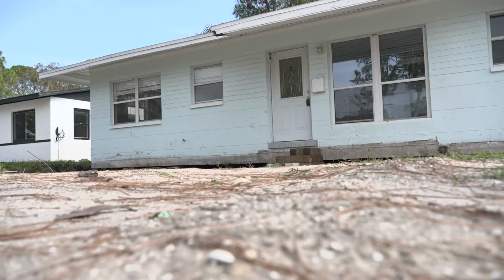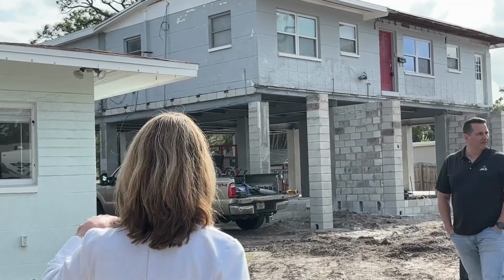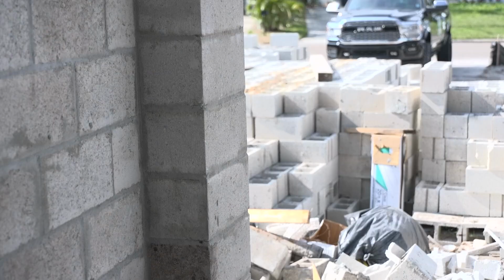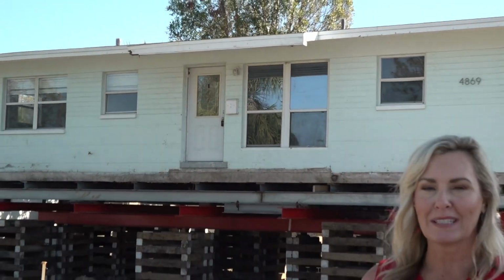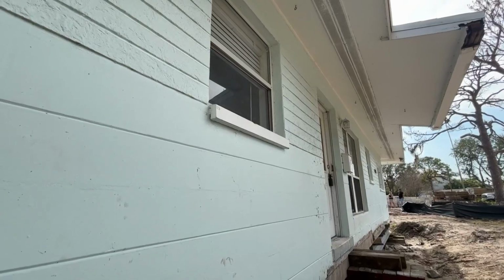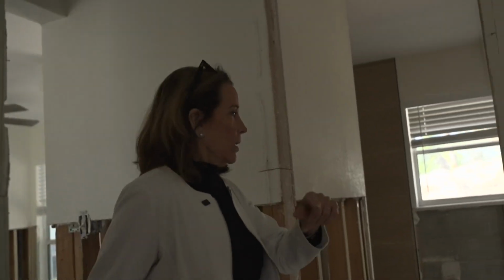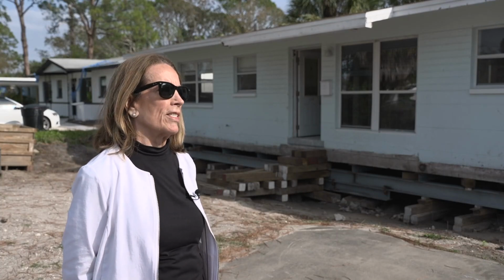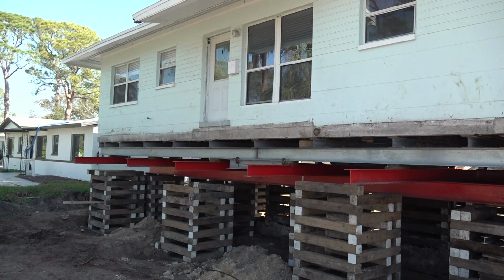Waiting on a permit cost a St. Petersburg woman tens of thousands of dollars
After a tough hurricane season, homes are literally being lifted out of flood-prone areas.

While home lifting isn't new, it's becoming more common in the Tampa Bay area due to rising flood risks. But one St. Petersburg woman found the paperwork can be more complicated than the lift itself.

Nancy Biddle has owned a home in Shore Acres for 20 years. She had just spent more than $50,000 renovating it before last year's hurricane season.

"It was so beautiful," she said.

Nancy was ready to take things a step further to protect her investment when she noticed the house next door getting a lift.

"He told me what they were doing and why they were doing it. And this house that I can't rent, can't sell, needs a solution and this sounds like a solution to me. So I contracted with them. This house will be lifted," she explained.

Albert Jasuwan and Jeff Trosclair own JAS Construction.  They had everything ready to go to lift Nancy's home last spring, except a permit. Nancy found herself waiting.

"The permit took, unfortunately, 8 months, so in that next 8-month period we got two more hurricanes, which both hit this house in this neighborhood," she said.

Trosclair says it's taking longer to get permits.

"The permit process used to be 30 days, now it's around 60 days before we hear back from them, sometimes more than that. Just because of the demand that we have right now with all the storms," he explained.

Trosclair says Nancy's home was even more complicated. It was built in the 50's and grandfathered into the older setback requirements. So when she wanted to lift the home as-is, in the same spot, they had to take the extra step of requesting a variance.